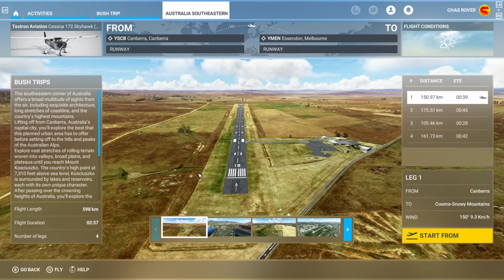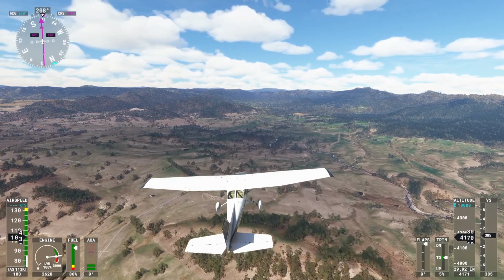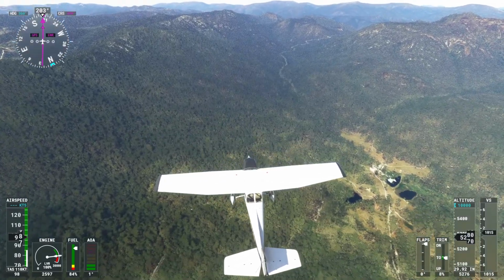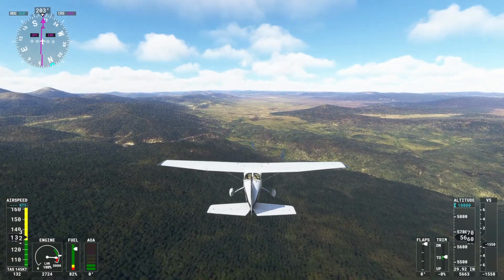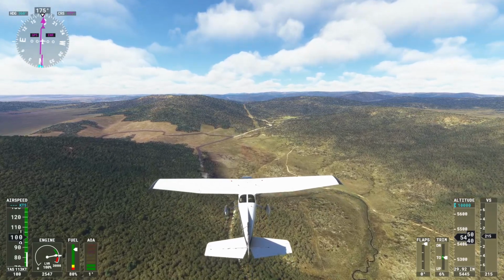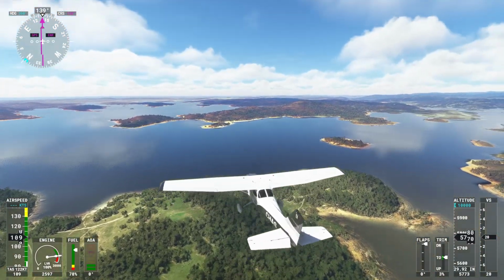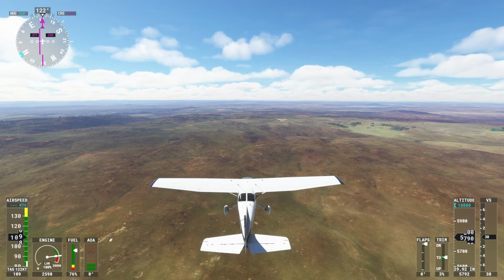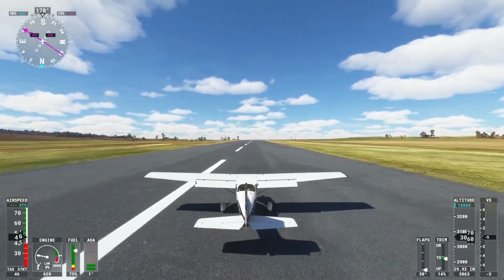Australia Southeastern Bush Trip Leg 1 | Tour D'Oz 17 | Canberra to Cooma